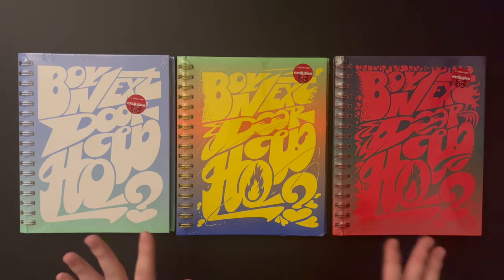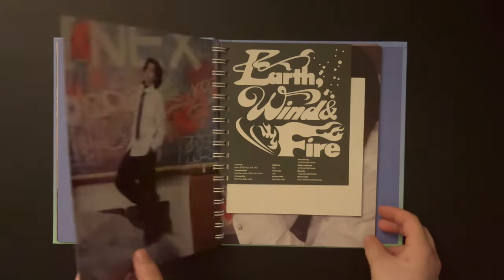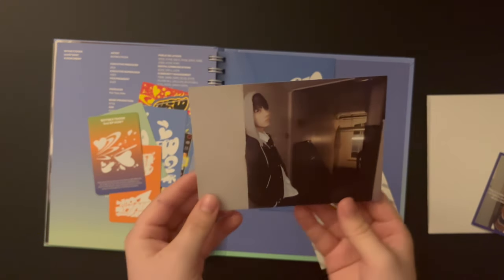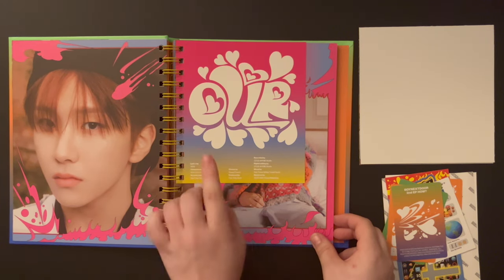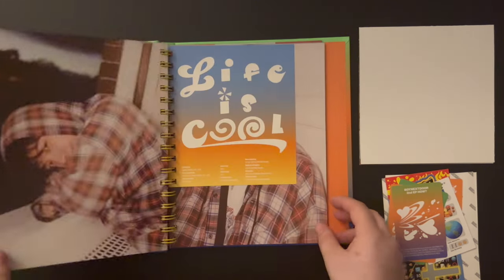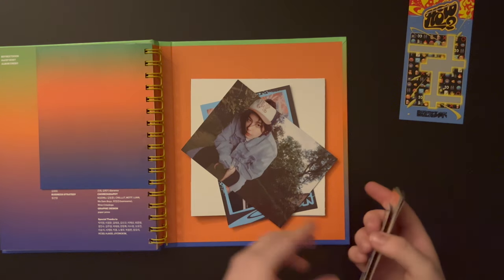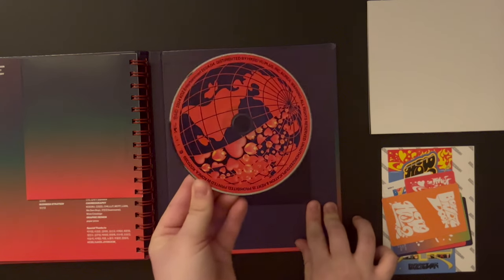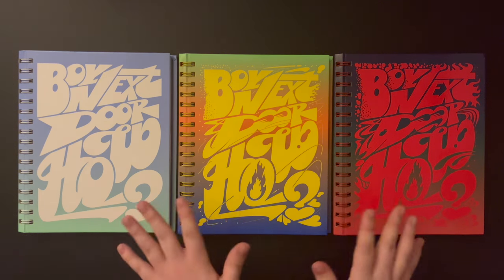𖧷Unboxing BOYNEXTDOOR “HOW?” Target exclusive albums𖧷 Earth, Wind, and Fire version!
Hello loves! This comeback sealed the deal and made me start collecting Boynextdoor hehe! Thanks for clicking and watching ☆

❤︎︎ TIMESTAMPS ❤︎︎
00:46 earth version
06:32 wind version
11:42 fire version

❤︎︎ MUSIC ❤︎︎
TIKTOK: intro/outro sound by @.yollvr

❤︎︎ SUPPLIES ❤︎︎
♡︎ White 3 ring binders
♡︎ 3 inch mini collect book
♡︎ Ultra pro 9 pocket pages
♡︎ Ultra pro 3 pocket pages
♡︎ Ultra pro 2 pocket pages
♡︎ ultra pro 4 pocket pages
♡︎ Ultra pro comic bags
♡︎ 3 ring binder colorful dividers
♡︎ clear sheet protector dividers
♡︎ White protector sleeves
♡︎ Top loaders
♡︎ Post it page markers
♡︎ White blank cards
♡ Trading card dividers
♡︎ Greetings cards & envelopes
♡︎ Tape dispenser
♡︎ I buy all my washi tape from Amazon